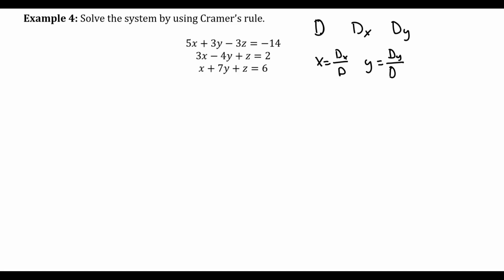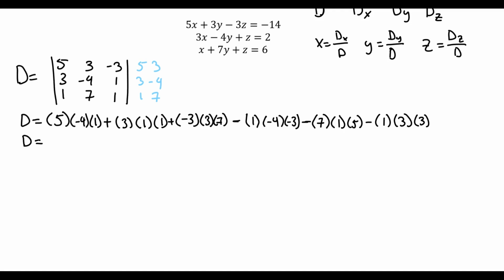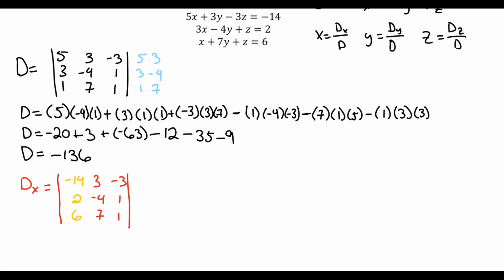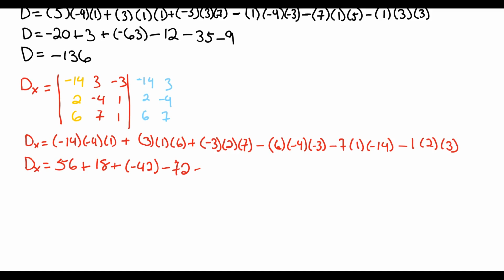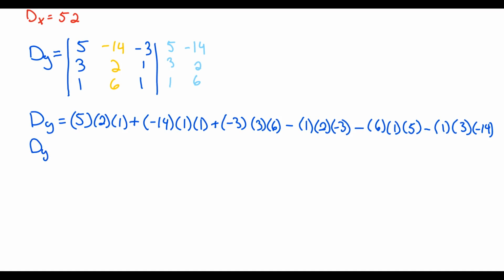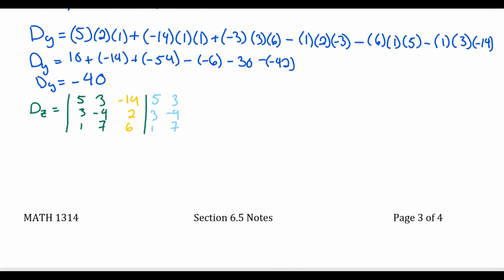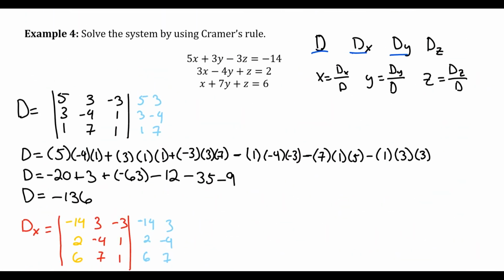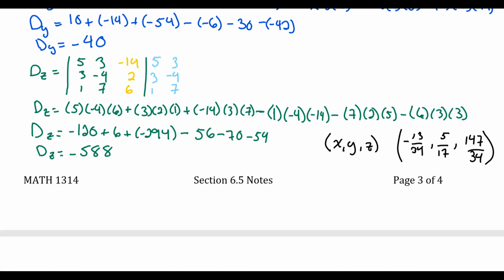Cramer's Rule: 3 variables